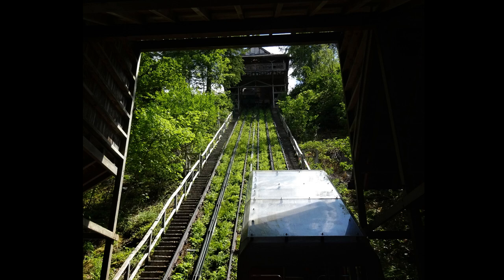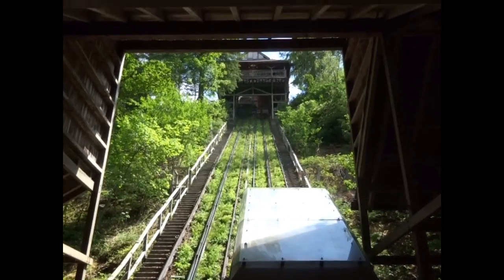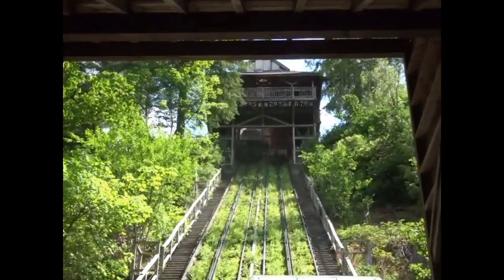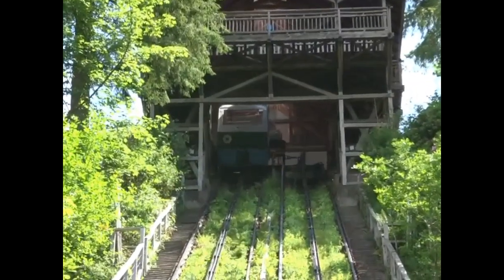The Funicular Railway at the Centre for Alternative Technology, Machynlleth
The Centre for Alternative Technology near Machynlleth in Mid-Wales opened a funicular railway in 1992 that is one of the steepest in the world and uses the water balance principle. It transports visitors up a 100 feet or so from the car park to the centre.